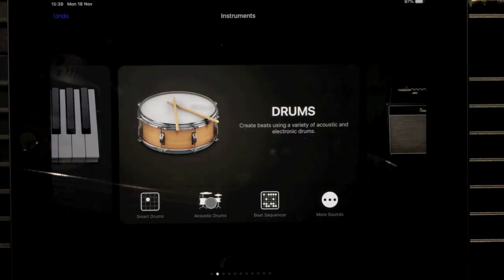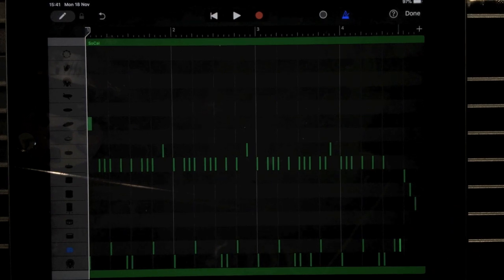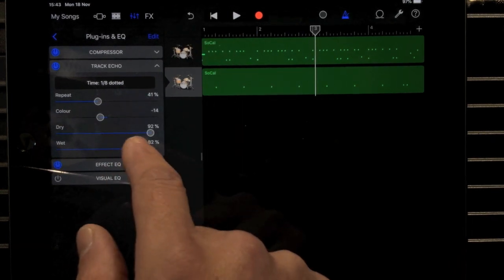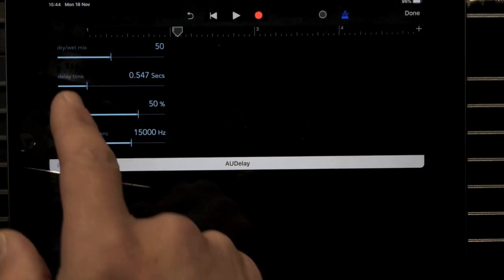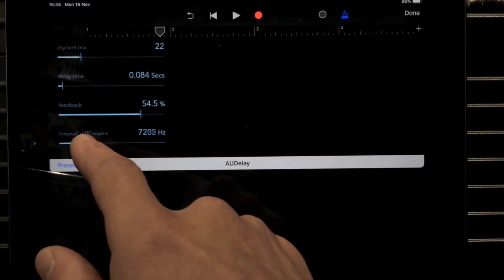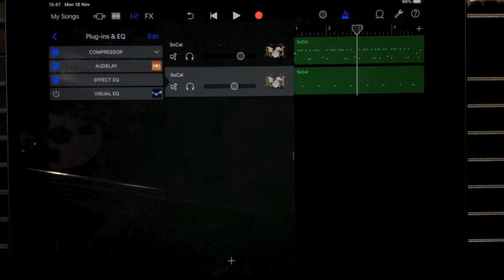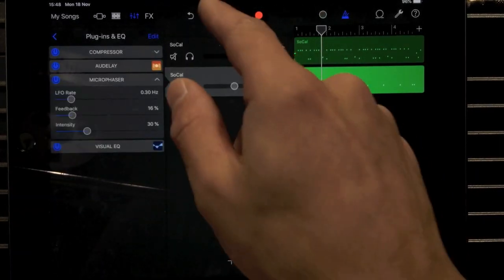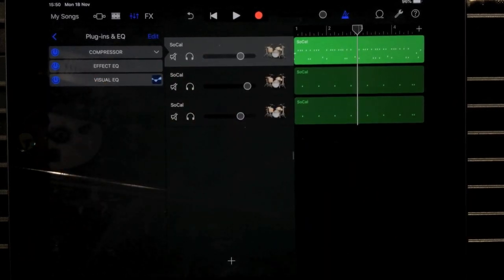GarageBand for iOS - Free-time Delay using AU Plugins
The delays and echoes on GarageBand are easy to use - they all specify delays in note values, rather than in real time, but sometimes.

.you'd want that! Here, using the AU Delay plug in, you can really mash things up a bit!